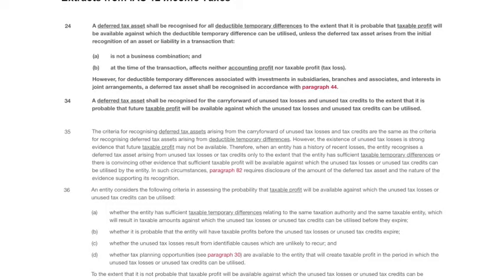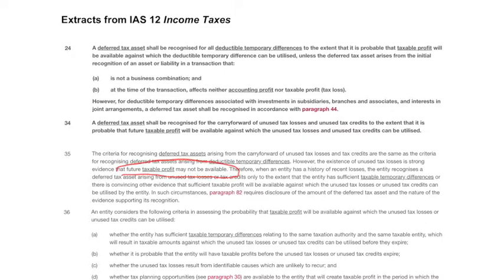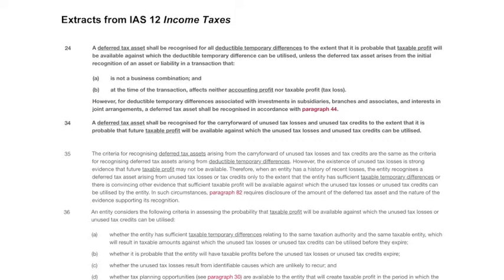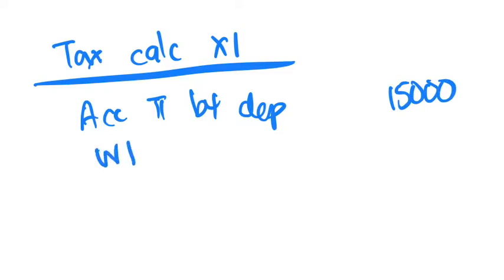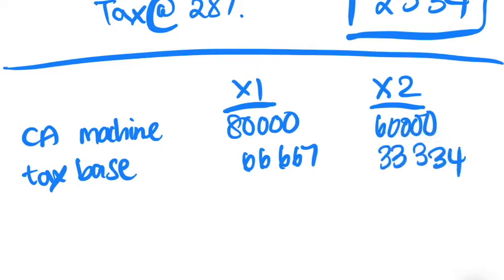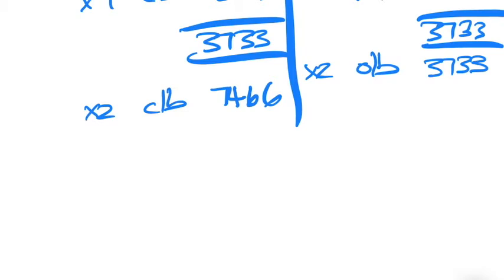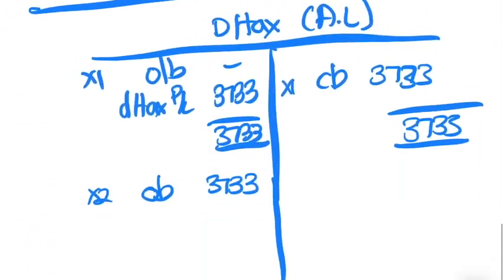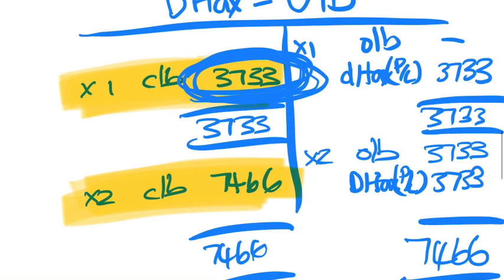Deferred Tax Assessed Losses Worked Example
In this video, we will do a worked example on how to calculate deferred tax when you have assessed losses.

00:14 Extracts from IAS 12
07:45 Practical Example